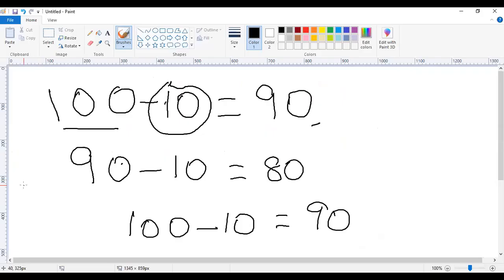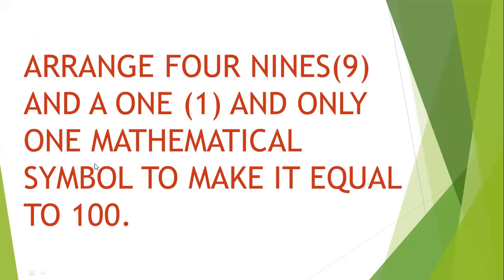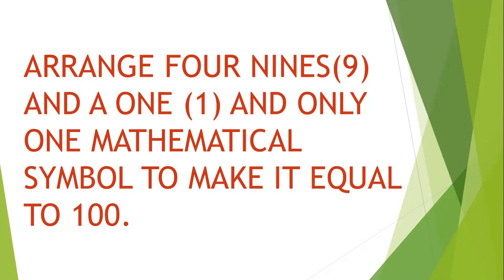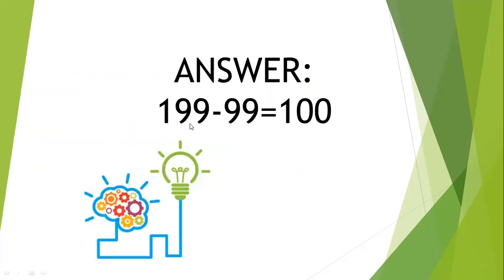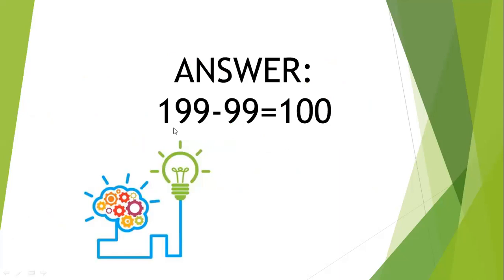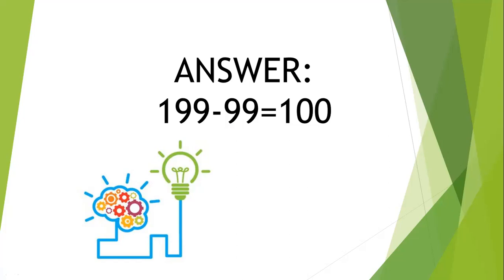MATHEMATICS BRAIN TEASER|PUZZLES|TRY TO SOLVE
HI VIEWERS,
                IN THIS VIDEO ,YOU CAN KNOW TWO MATH PUZZLES WHICH WILL HELP TO BOOST UP YOUR MIND.